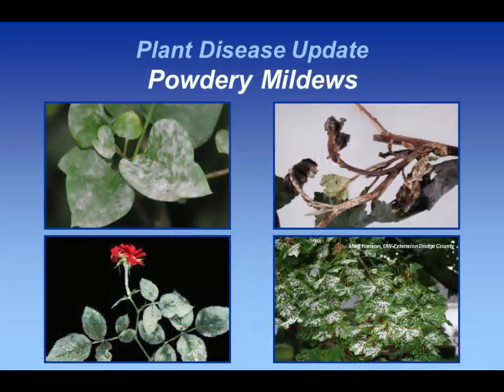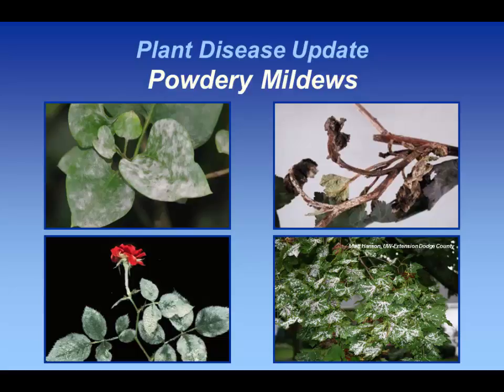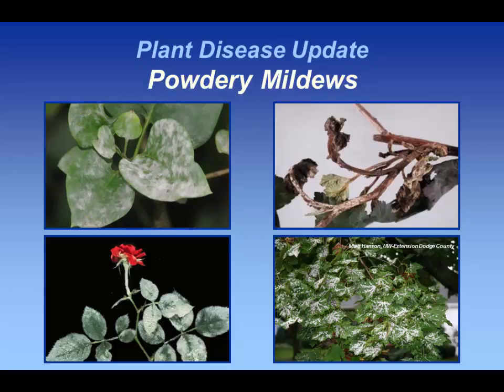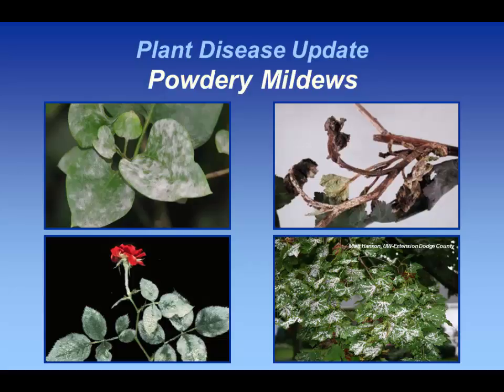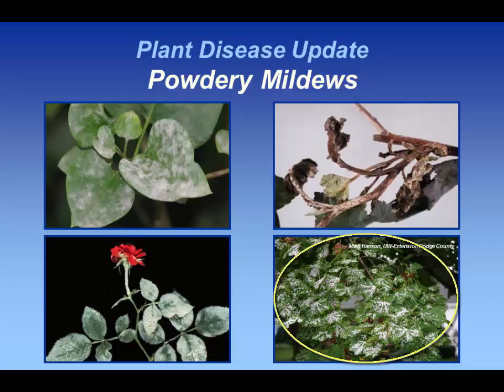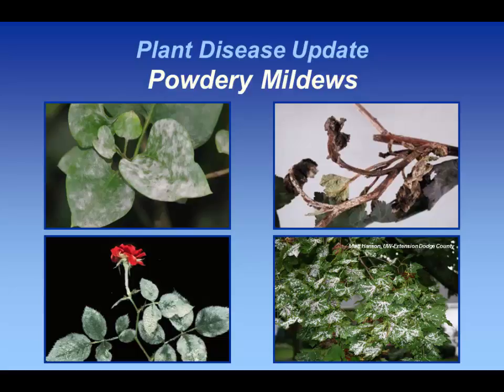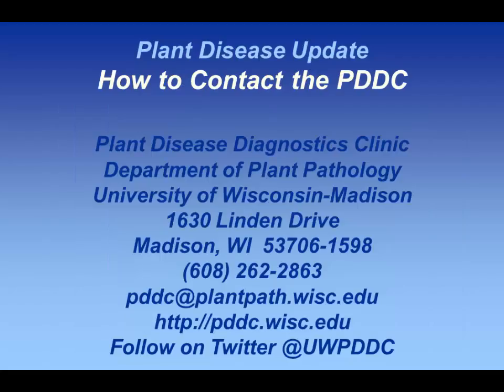Powdery Mildews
Director of the Plant Disease Diagnostic Clinic, Brian Hudelson, talks about powdery mildews.